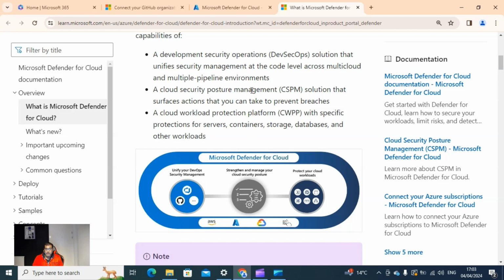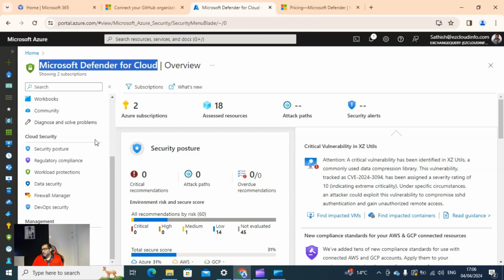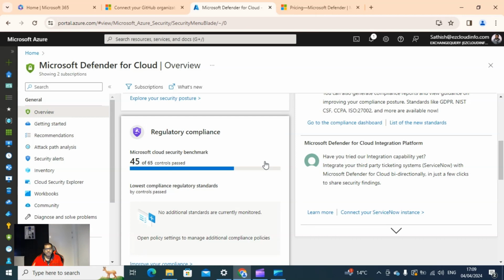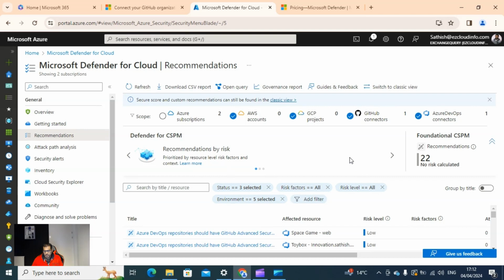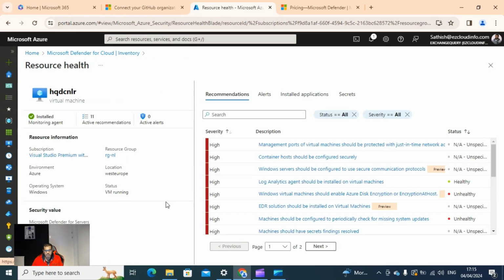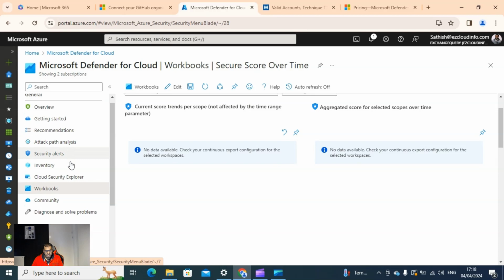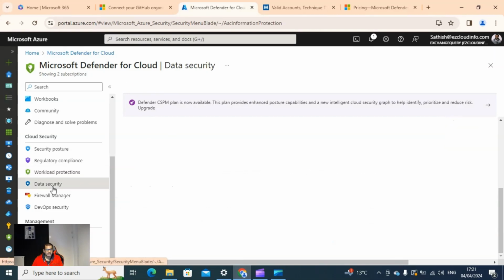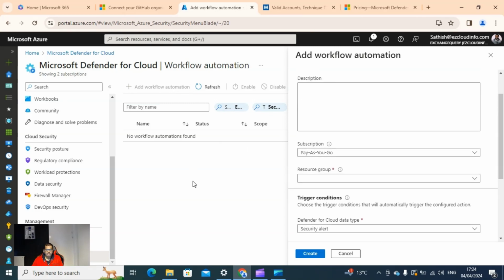Exploring Microsoft Defender for Cloud - Enhancing Cloud Security Posture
Microsoft Defender for cloud is a comprehensive cloud security solution offer from Microsoft.
Cloud security posture management (CSPM) and cloud workload protection platform (CNAPP).
It provides security management and threat protection for resources deployed in Microsoft Entra as well as resources in other clouds such as AWS and Google Cloud Platform.